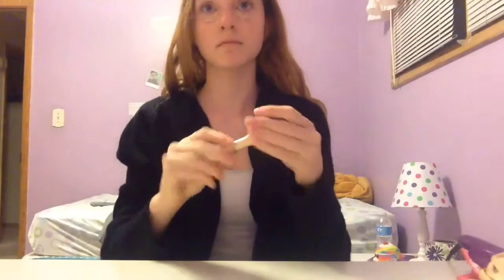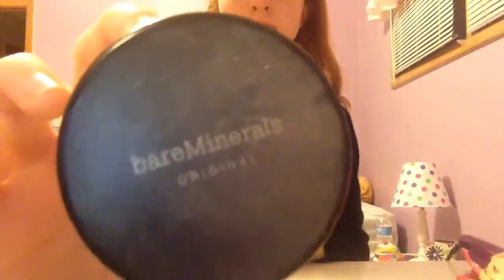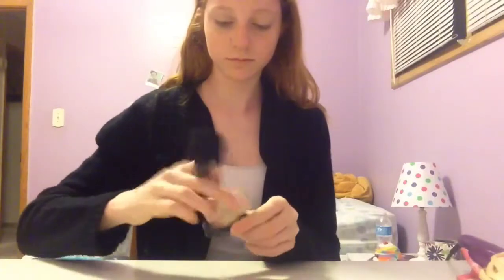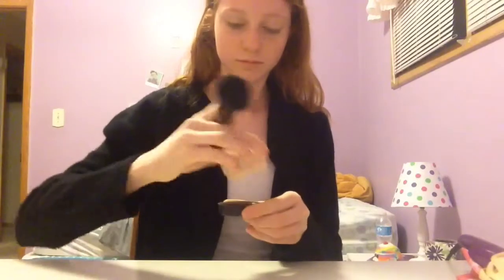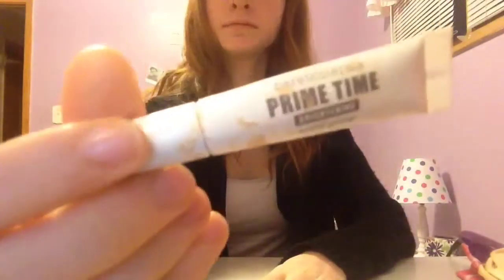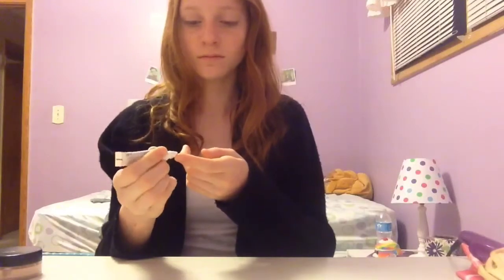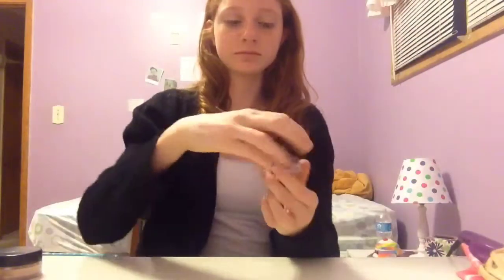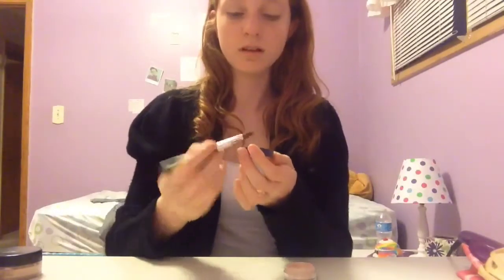Everyday makeup routine!! ❤️ || Katie